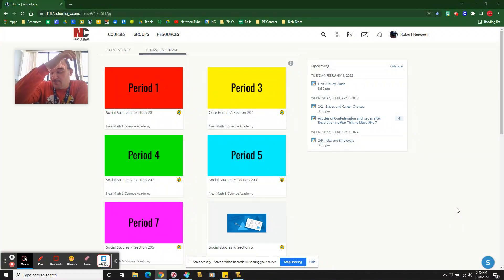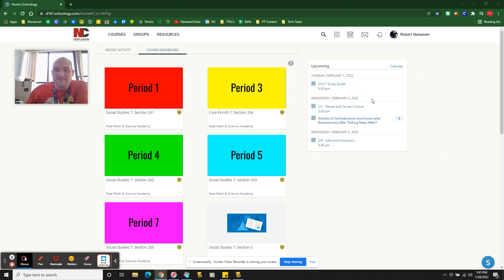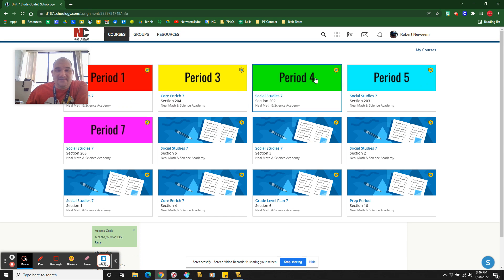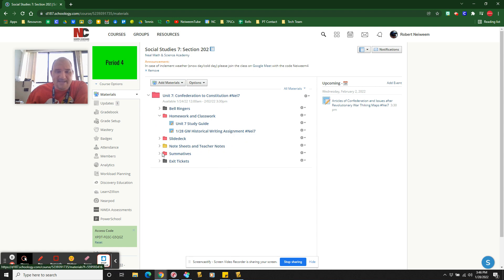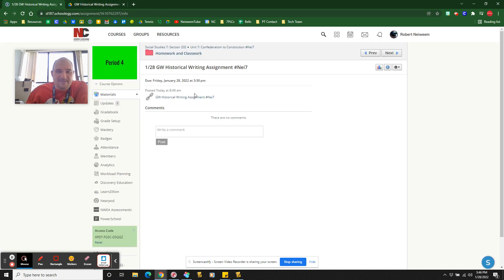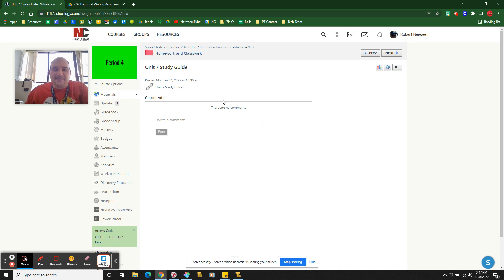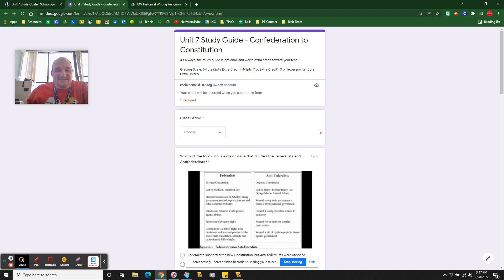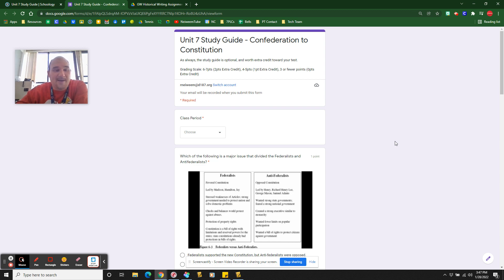1/28/22 StudentEdition TechMinute - Finding Assignments on Schoology